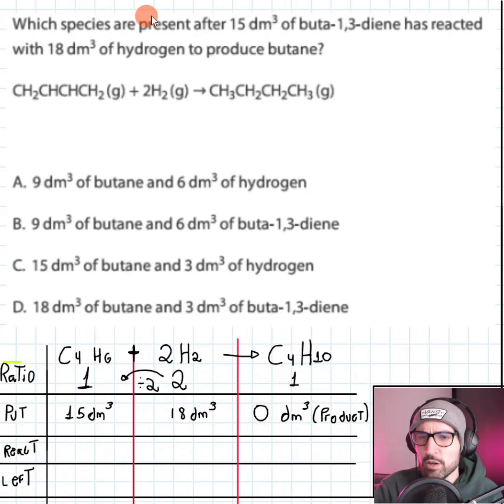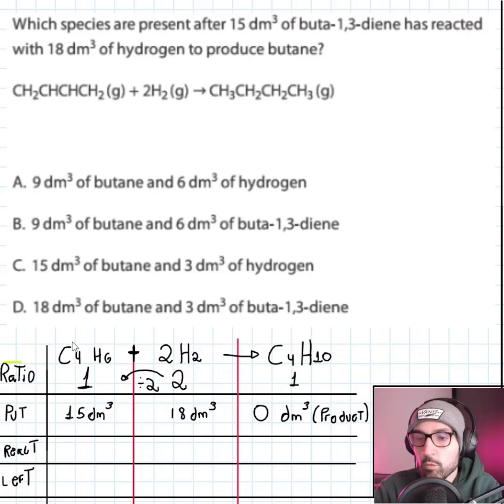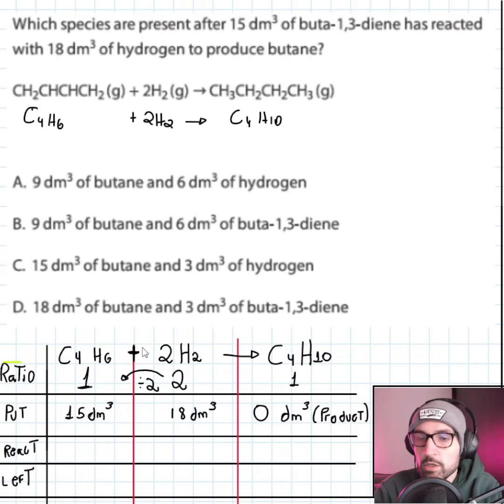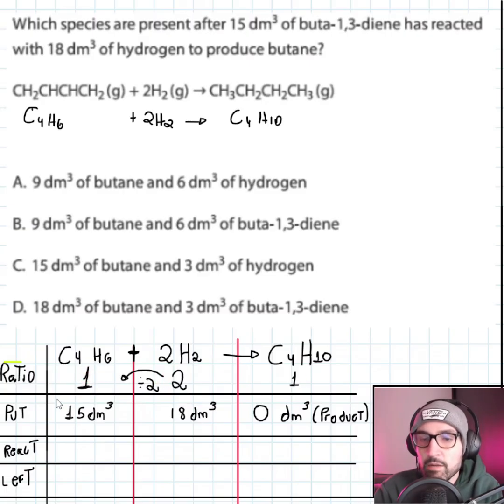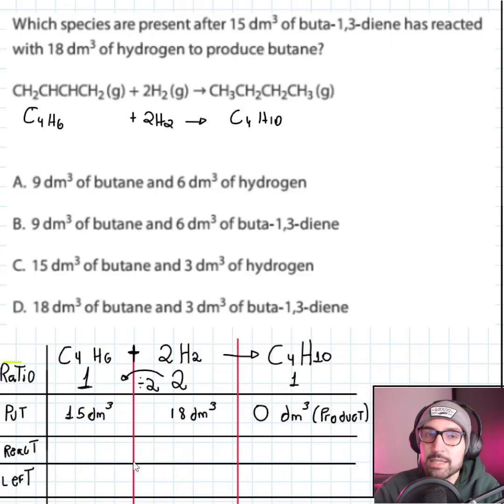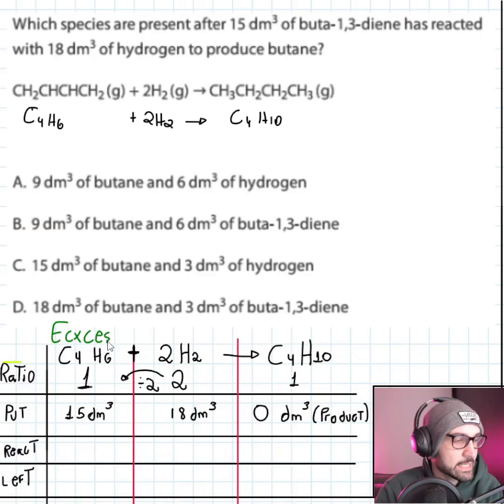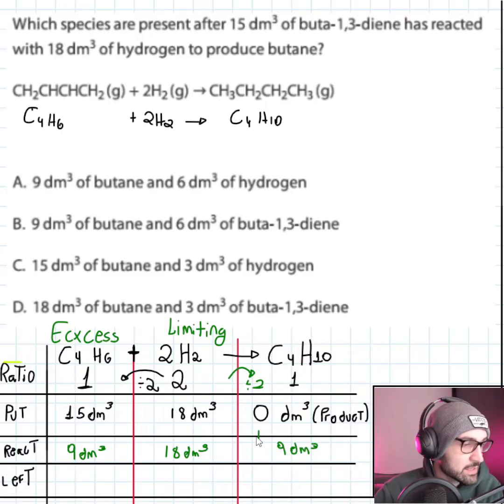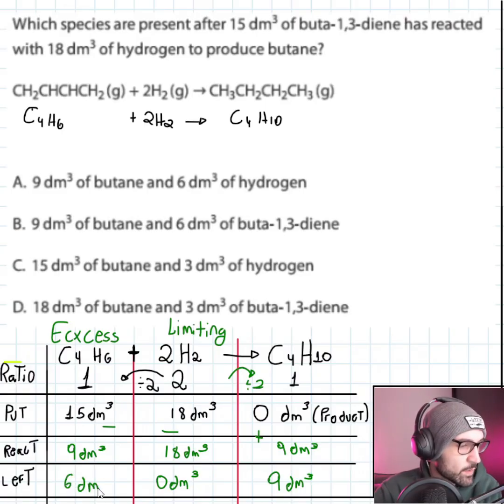IB Chemistry: The Ultimate Limiting Reactant Question! (Solved in 3.5 Mins)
Master the key to stoichiometry with this ultimate limiting reactant problem! This video tackles a crucial IB Chemistry question: "Which species are present after 15 dm 3 of buta-1,3-diene has reacted with 18 dm 3 of hydrogen to produce butane?" We'll walk you through the entire process and show you how to solve it in just 3.5 minutes! You'll learn how to quickly identify the limiting and excess reactants, calculate the volume of product formed, and determine the leftover volume of the excess reactant. This is a must-know skill for your exams!